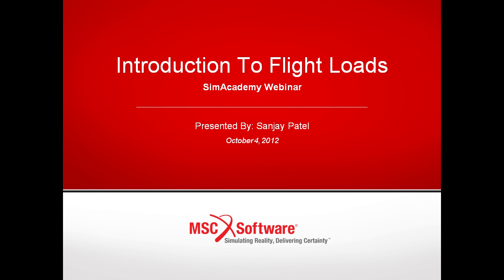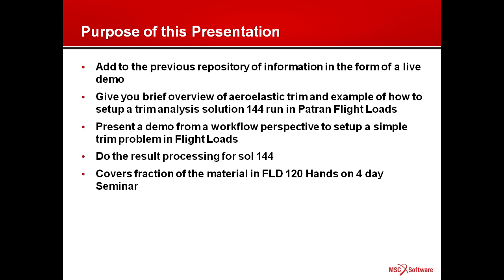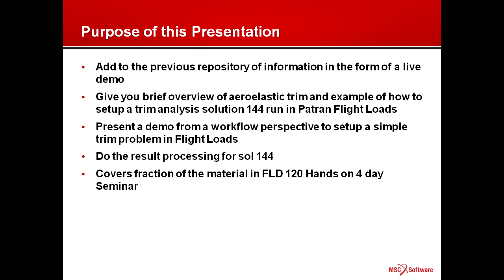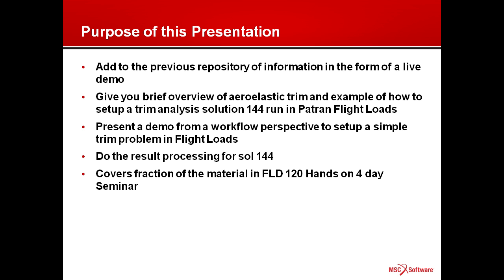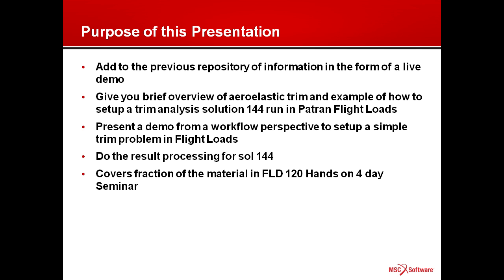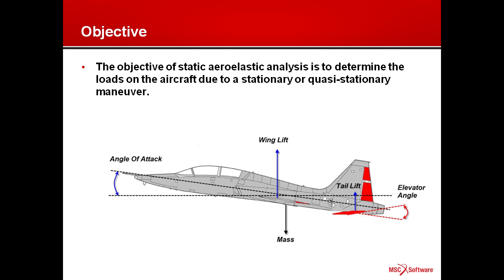SimAcademy - Introduction To Flight Loads for Static Aeroelastic Trim - MSC Nastran [Preview]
MSC Flightloads provides a user-friendly GUI for performing aeroelasticity analysis using MSC Nastran. This is a continuation of a series of  aeroelastic webinars presented in this SimAcademy webinar series. This presentation focuses on the process from start to finish in setting up an aeroelastic trim analysis for MSC Nastran along with the corresponding results processing.

WE_SA_MSCN_20121004